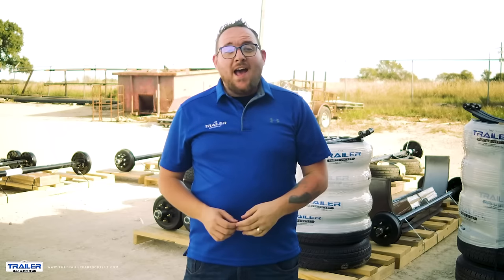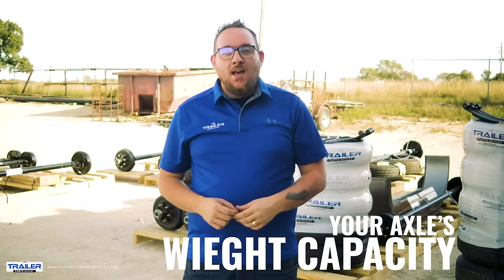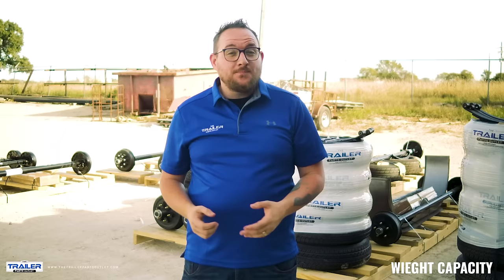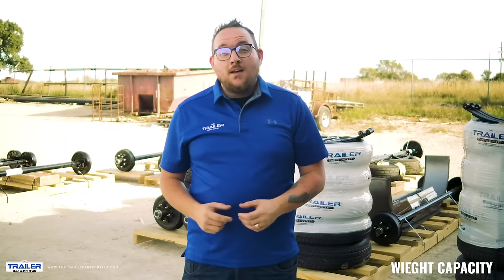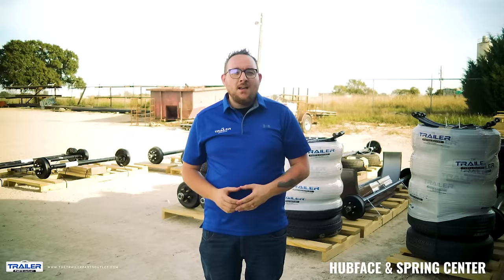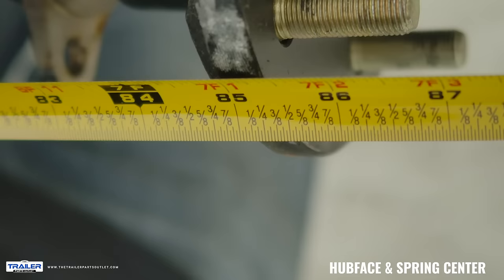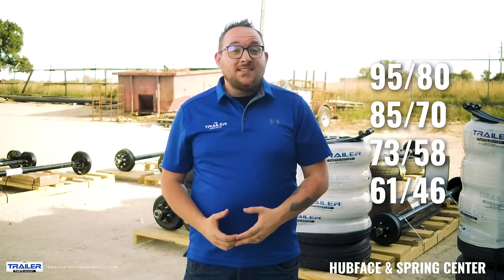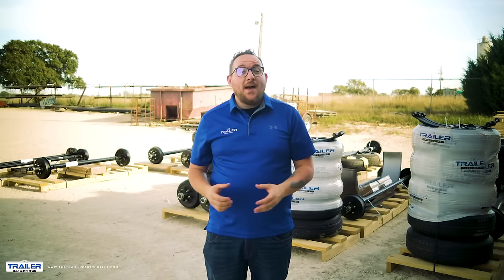Quickly Identify Your Trailer Axles in 2 Minutes | Dexter & Lippert | The Trailer Parts Outlet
🚚 Struggling to identify your trailer axle? Our easy guide is here to help! In just 3 minutes, you'll learn how to effortlessly recognize your Dexter or Lippert axle. No more endless searching through YouTube videos or blogs. The Trailer Parts Outlet simplifies it for you.

⚙️ WATCH NOW for a step-by-step tutorial on trailer axle identification. Whether you're a DIY enthusiast or a professional, this video is your go-to resource for all things related to trailer axles.

📞 Need personalized assistance? Our trailer experts are just a call away. Don't let axle confusion slow you down. Click play and get all the information you need in a fraction of the time!